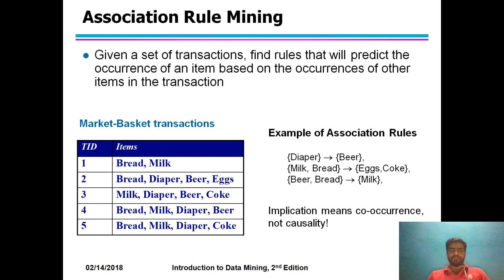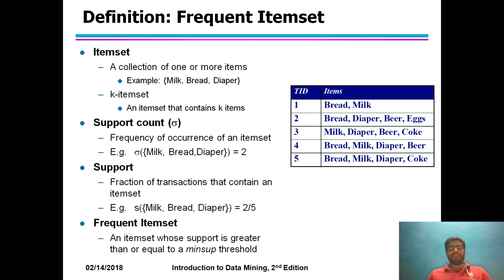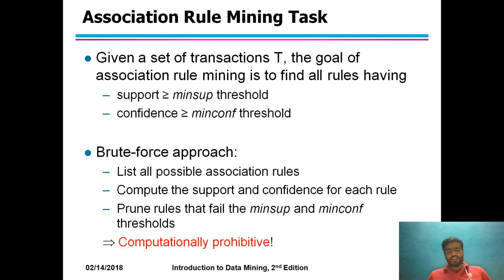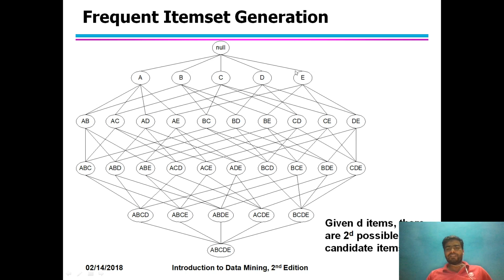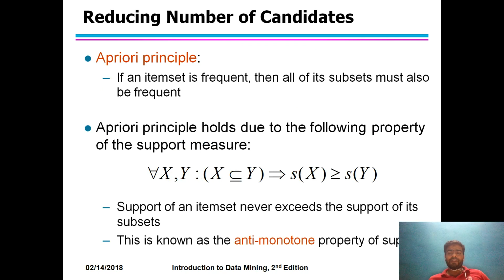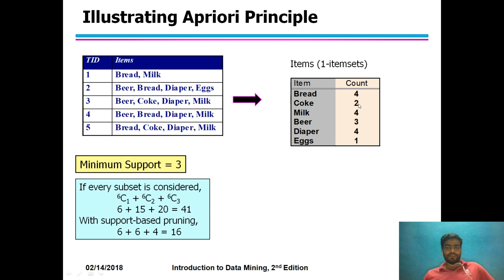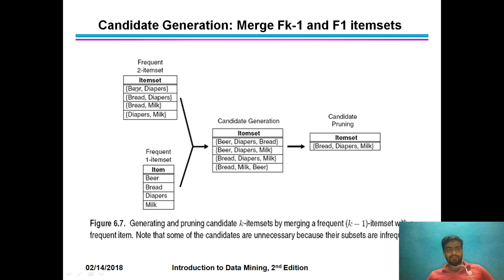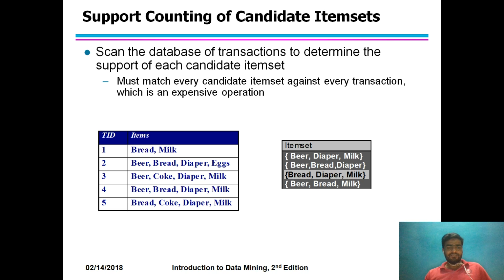DMDW MOD 03 PART 01 Prof. Nyamatulla M Patel